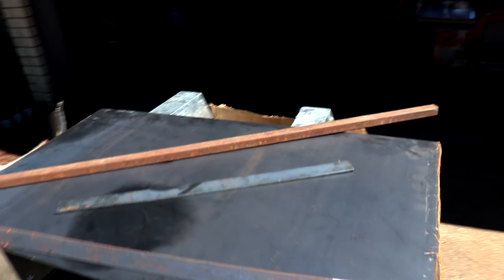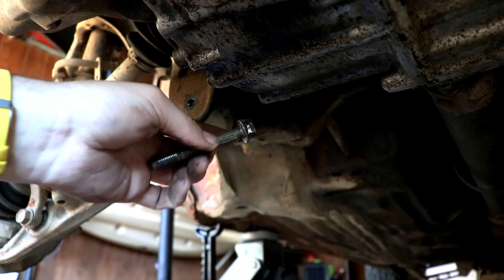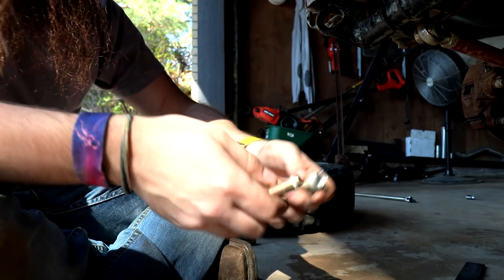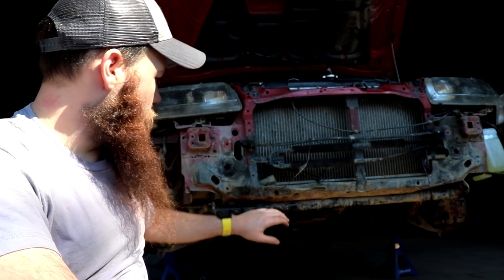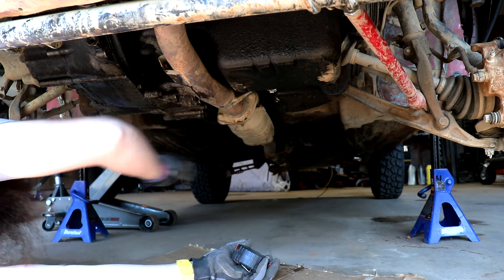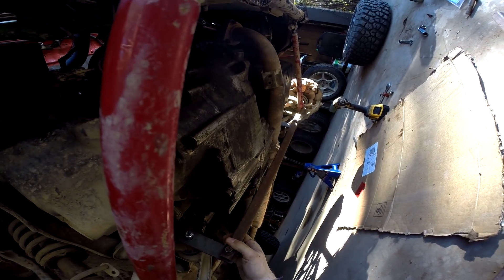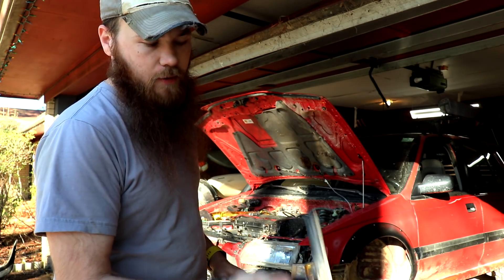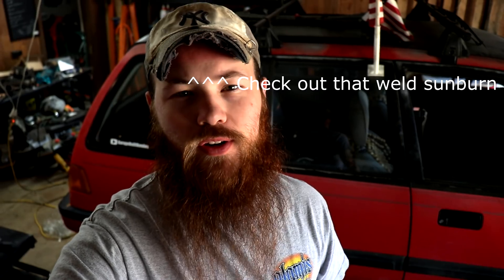Skid Plate for Honda Civic Wagon(Steel Skid plate)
In this episode I built a flimsy plate that is hopefully stronger than my oil pan. I had an idea for a skid plate for the Honda Civic Wagon so I fabricated one out of some steel I had been gathering.

After my last off road trip I was nervous about two things; bending a wheel or knocking a hole in my oil pan. I bought new stronger wheels and built my own skid plate. This is just a guide line video about how I made mine.

I chose to use steel instead of aluminum because of ease of weld and I needed something that wouldn't get hung up. So when I go to mob up a hill, I don't get hung up immediately.

I built this skid plate for my 1991 Honda Civic Wagon but you could build one very similar for any 88-00 Honda Civic/Accord/Integra/CRV etc. I built mine using the Innovative Traction bar in conjunction with my mounting locations from the lower front control arms.

I feel that this will allow me to go off roading, overland adventuring, camping, and just general trail riding with a little more protection for my transmission and oil pan.

Camden, Arkansas United States

A few of my fellow Honda Vloggers that have supported me, please go check them out!

My Filming Gear and Things I love to use!

My Fuzz AF hat:

My Killer New Camera

My ultra handy pocket utility knife

My Mic for all my videos

My Beard Oil!

The best cheap kit for GoPro Accessories

Borescope for you phone, this thing is amazing

A must have for any DD, I put this in my Element